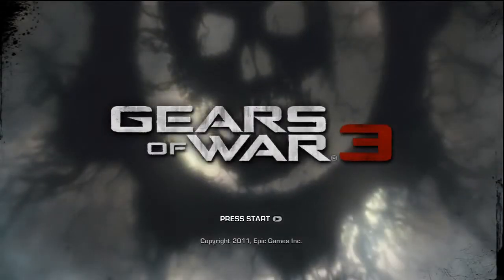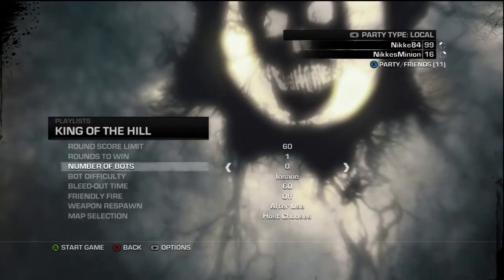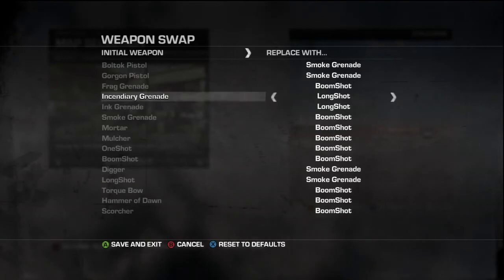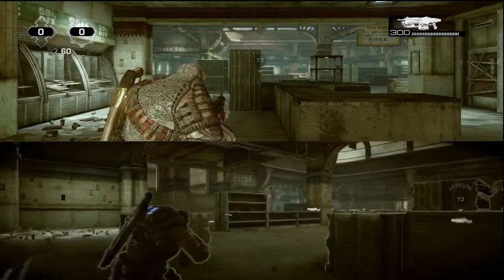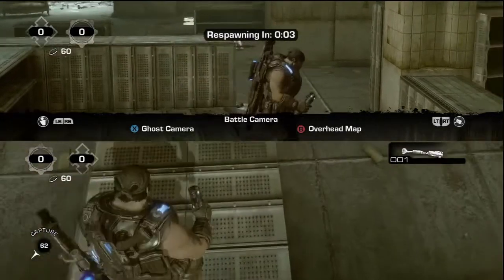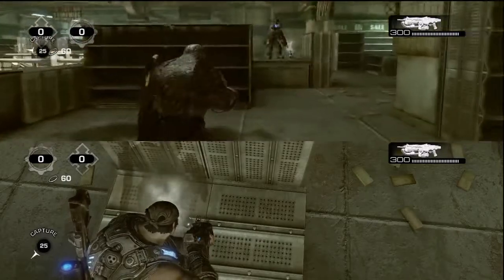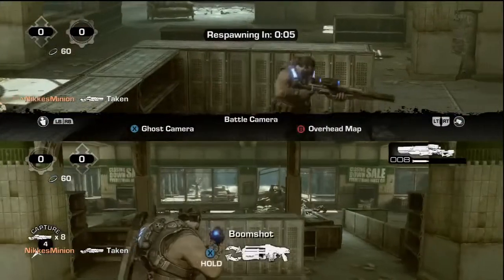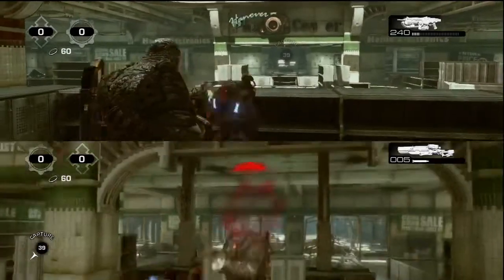GoW3 Vengeful Medal - Seriously 3.0 with Nikke84